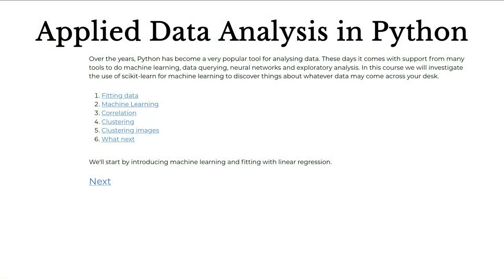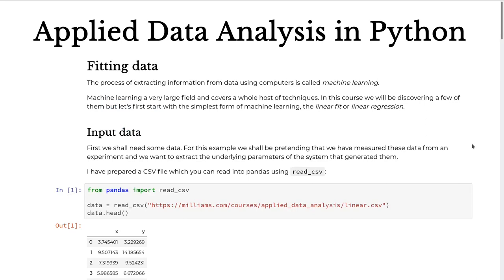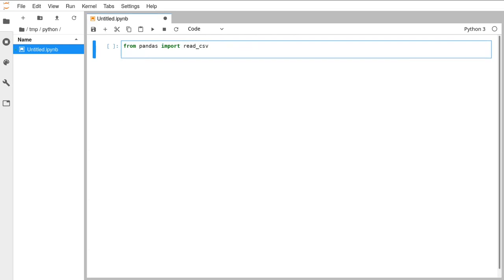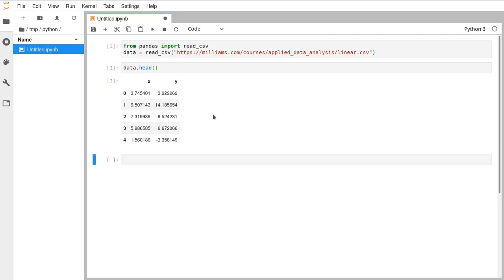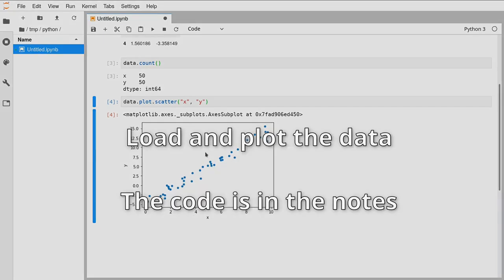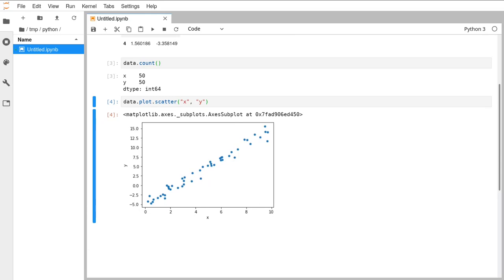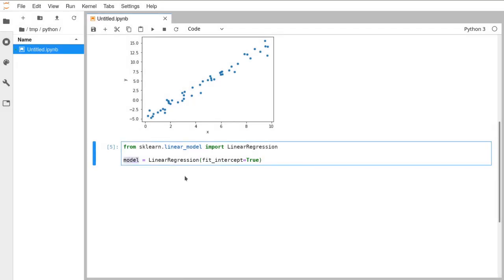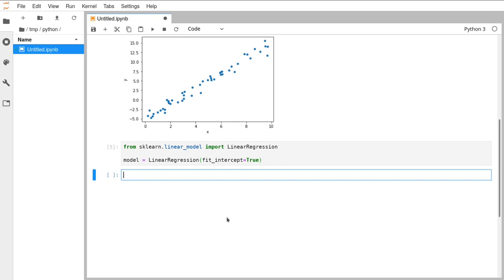Applied Data Analysis in Python Machine learning and Data science